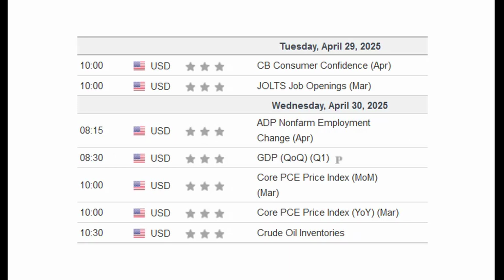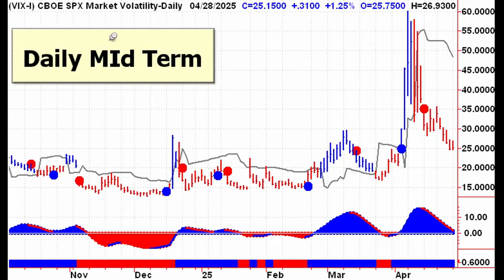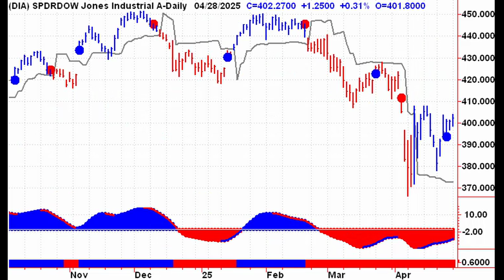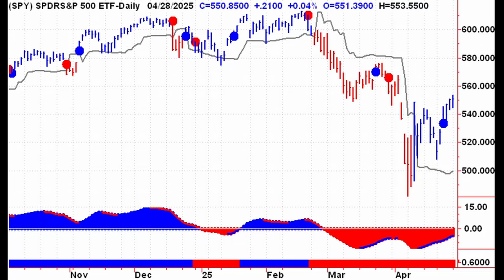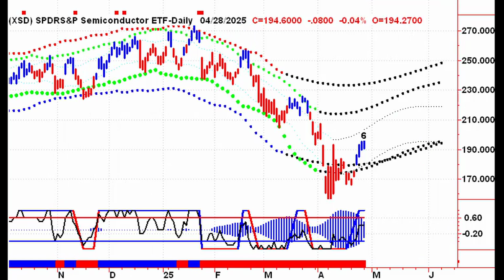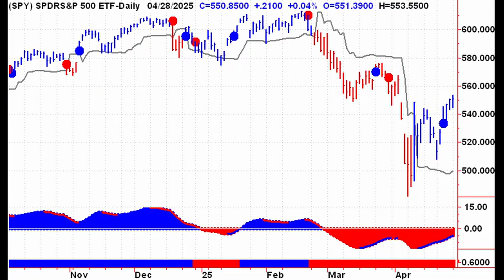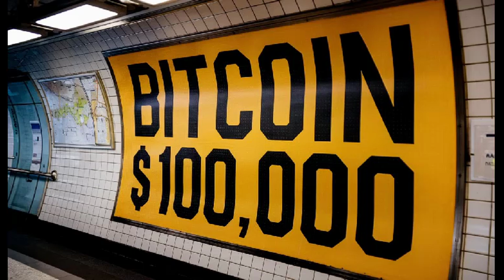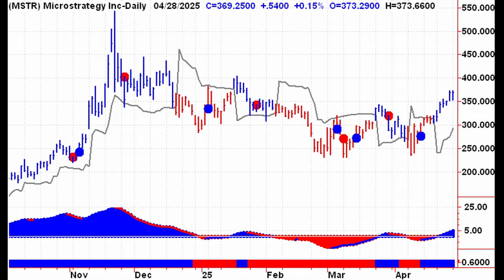Stock Trends: What Momentum Indicators Reveal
Discover the crucial signals shaping April’s market movements in today's update by Stephen Whiteside of theuptrend.com. This video dives into market highlights, technical analysis, and key trends across the stock market, including Nasdaq, TSX, Bitcoin, and commodities. Learn how mixed futures, sector performances, and resistance levels are influencing trading opportunities. Stephen uses advanced tools like the Daily Midterm chart to analyze momentum, resistance, and buy signals for indices such as the Dow, S&P 500, and Russell 2000, as well as sectors like energy, financials, and gold.

Gain insights into the evolving market dynamics, from the bond market's rally to Bitcoin stocks like Coinbase and MicroStrategy showing strength. While momentum continues to shift, key sectors remain under resistance, signaling potential opportunities ahead. Stay informed with actionable stock market timing strategies and understand how trends like consumer confidence reports and global economic influences could sway the market's direction.

Don't miss out on these essential updates to optimize your trading strategy.

CHAPTERS:
00:00 - Pre Market Analysis
00:38 - Daily Midterm Chart Review
03:58 - Canadian Market Overview
05:04 - Cryptocurrency Insights
05:55 - Final Thoughts and Summary
06:57 - Express Your Support and Engagement